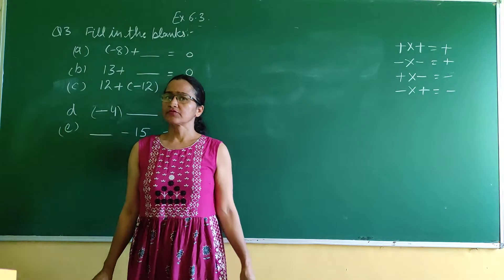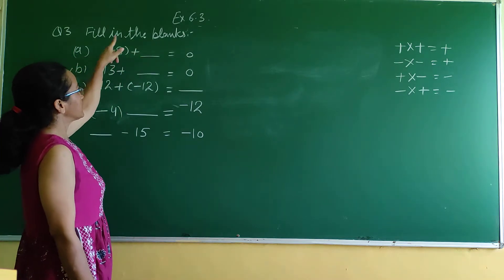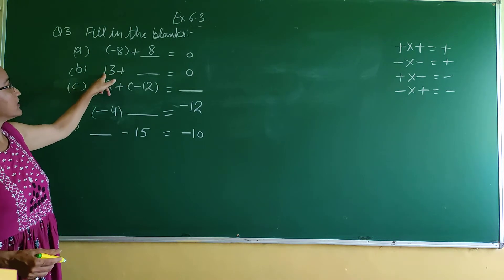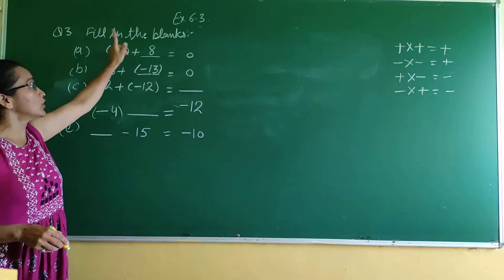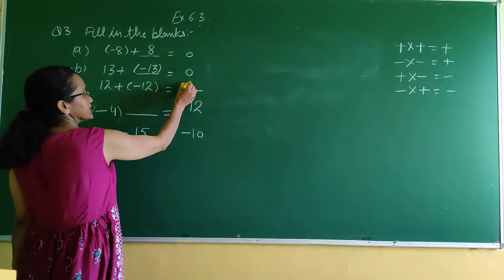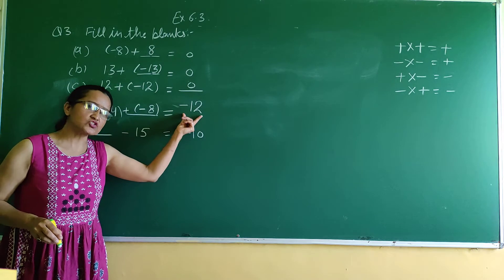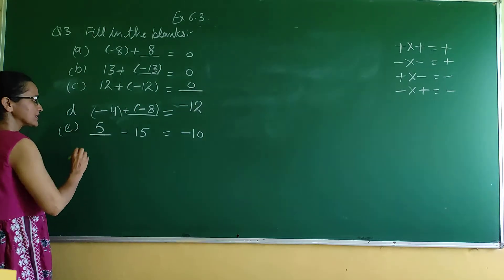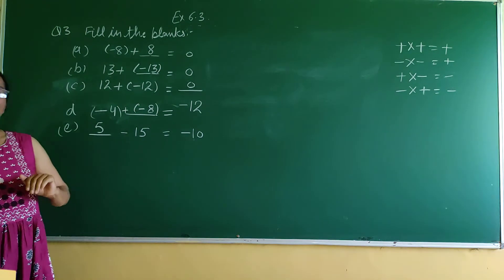NCERT Maths 6th chapter 6 Integer exercise 6.3 question 3 fill in the blanks